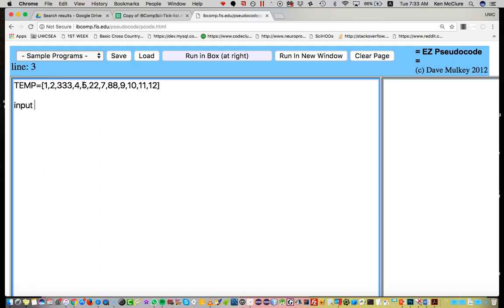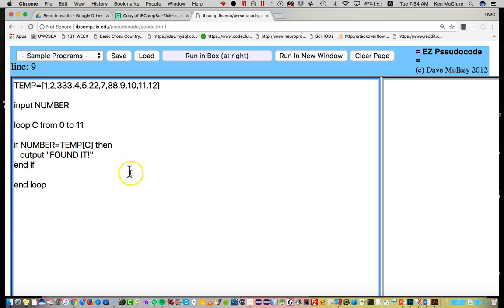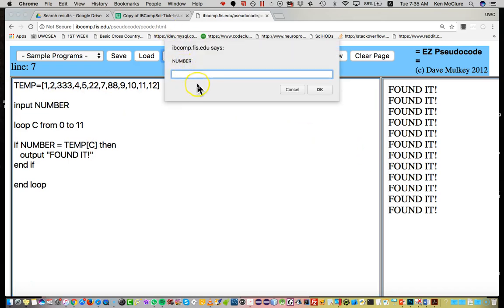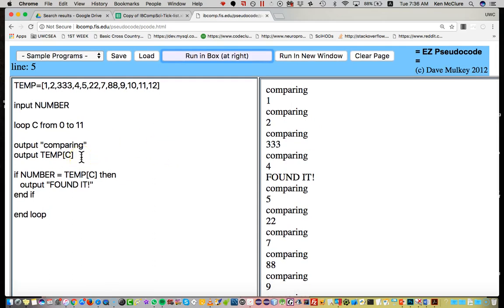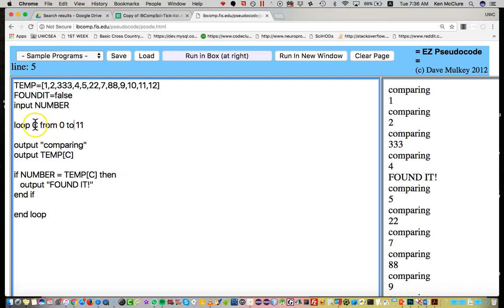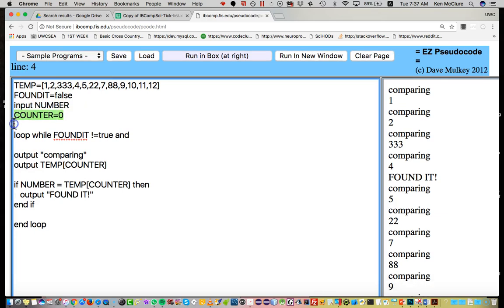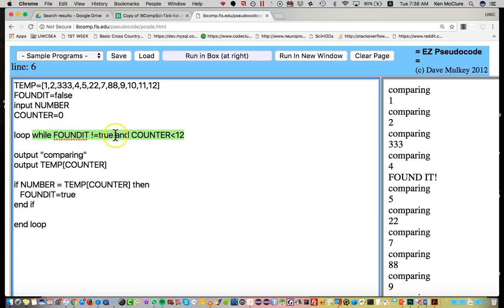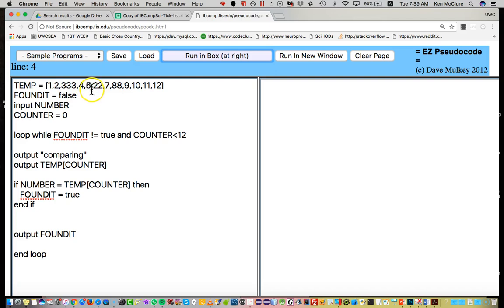3a Sequential search part 1